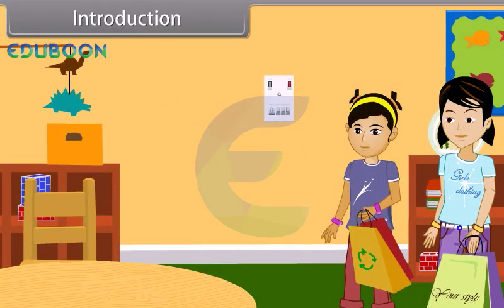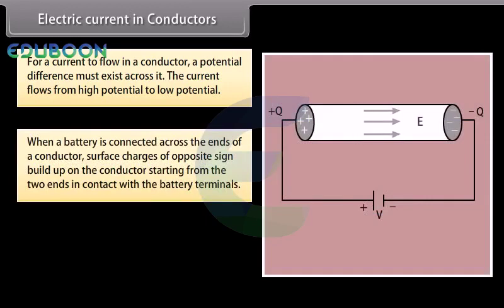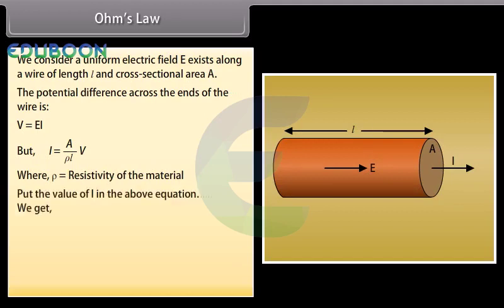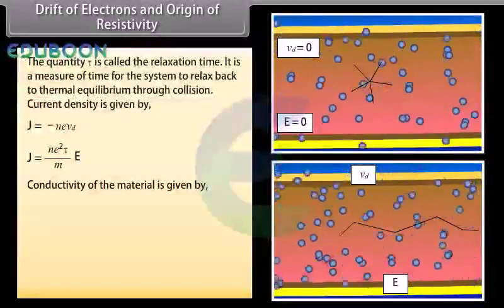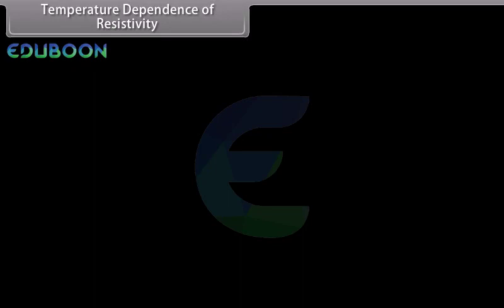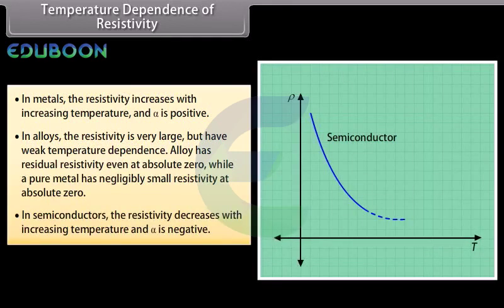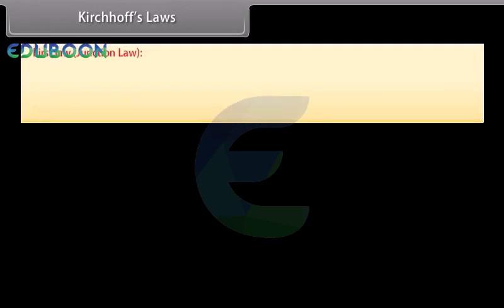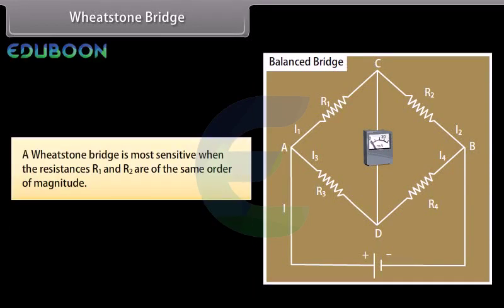Current Electricity in English Medium